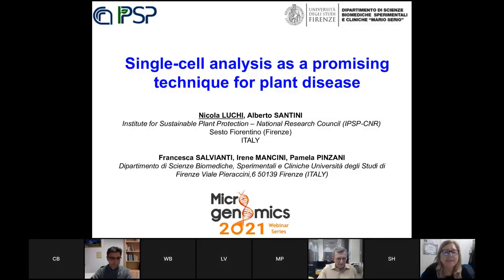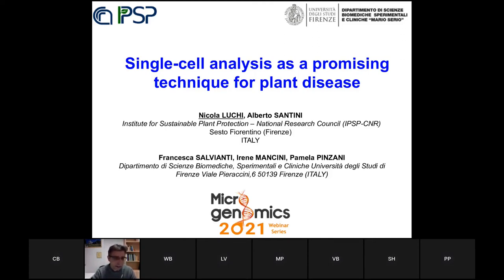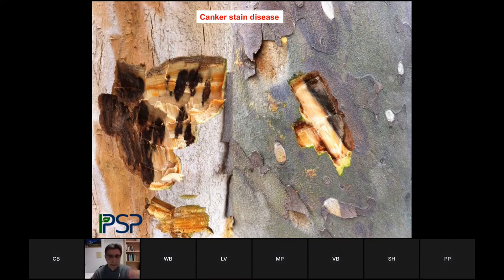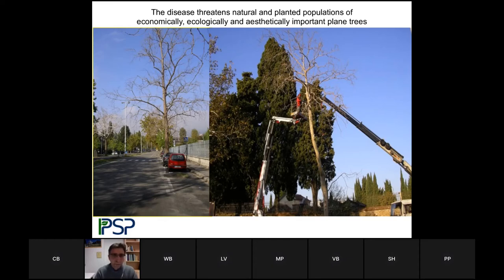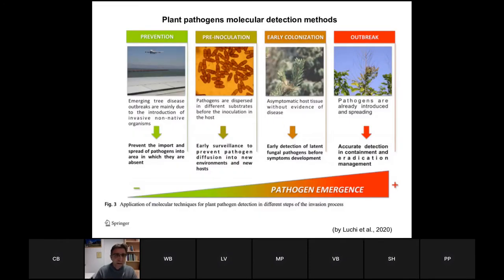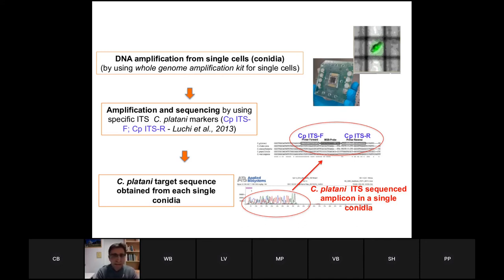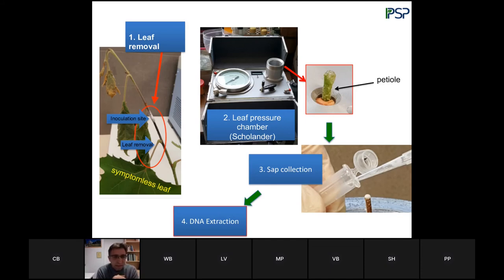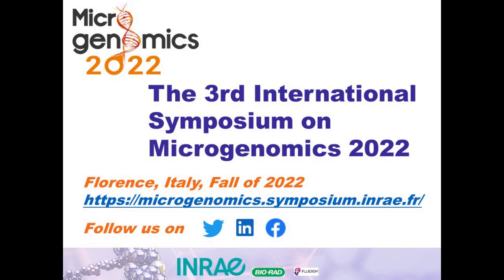Microgenomics 2021 webinar: Single-cell analysis as a promising technique for plant disease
Nicola Luchi (National Research Council, Italy): "Single-cell analysis as a promising technique for plant disease"

Over the last 20 years, biosecurity protocols for plant protection have been developed in order to prevent the introduction, diffusion and eradication of invasive plant pathogens. Ceratocystis platani is an invasive fungal pathogens threatening plane trees (Platanus), causing rapid death of the plant by blocking the vascular system. Recently, in the study of blood cancer disease new innovative approaches, based on single-cell have, been developed and they can be easily and successfully transferred to plant wilt pathogens.

In the present work the DEPArray was able to recovery single C. platani conidia or small group of conidia in single microtubes. After the whole genome amplification, the identification of C. platani DNA was performed by amplification and sequencing of ITS target region by using a specific real-time PCR markers. Sequences analysis confirms the presence of C. platani target qPCR amplicon detected in a single conidia.

The use of single-cell will provide new insight in plant pathology especially in the studies of vascular disease.